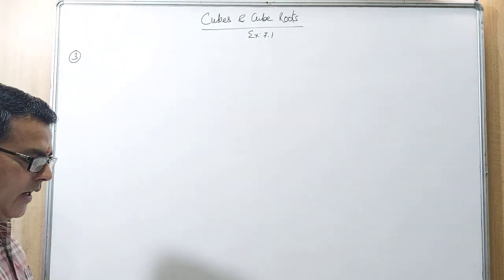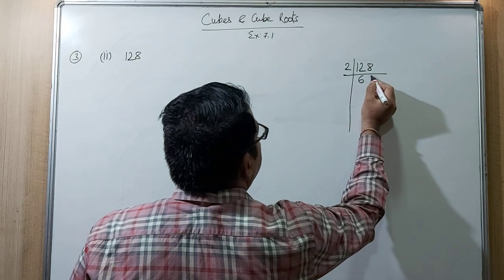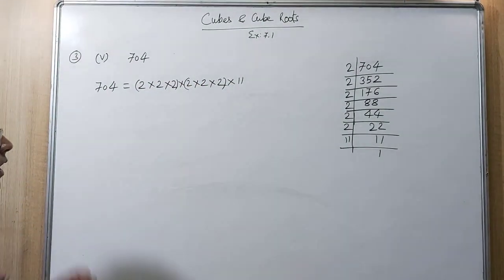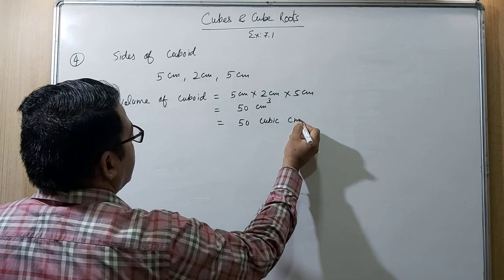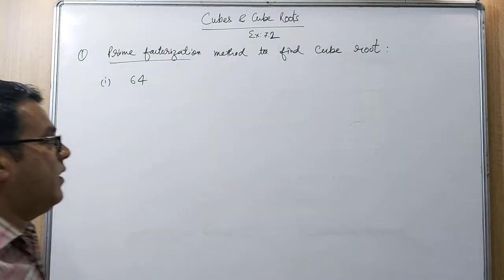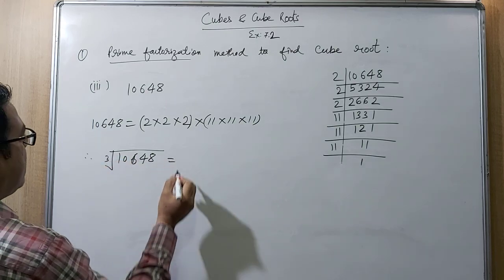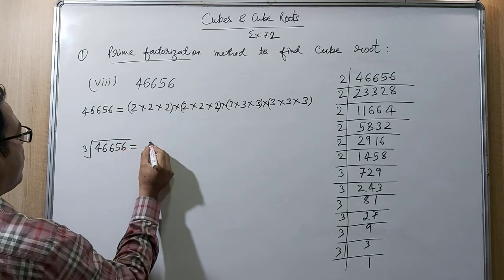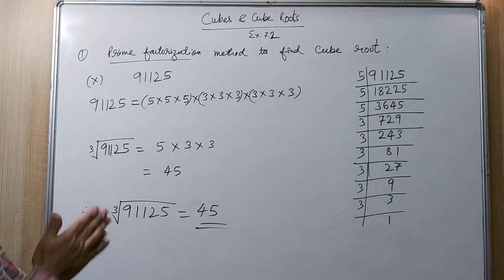Cubes and Cube Roots, Module 2